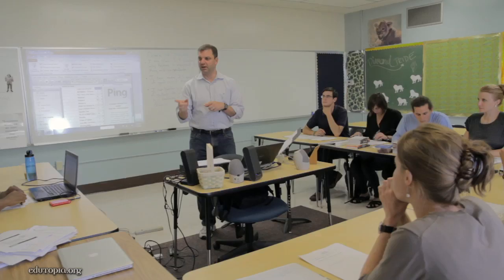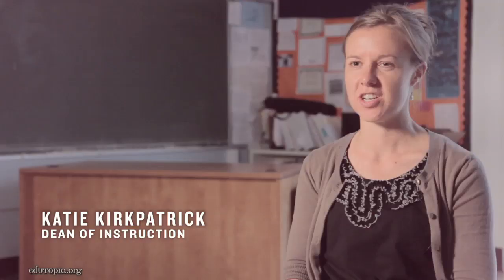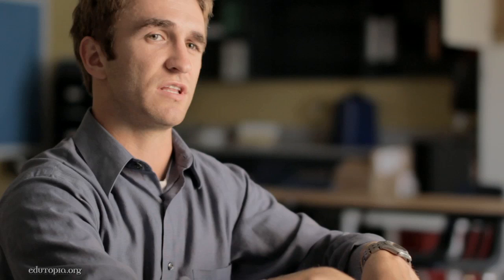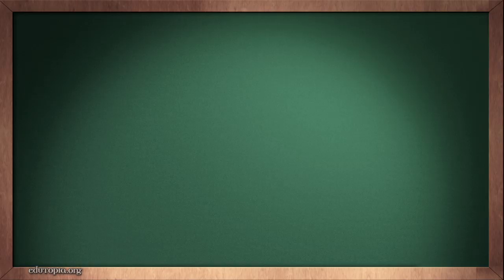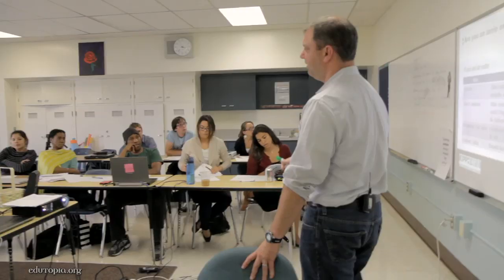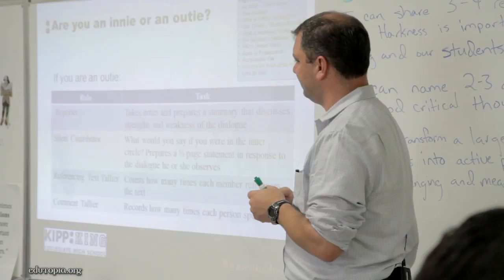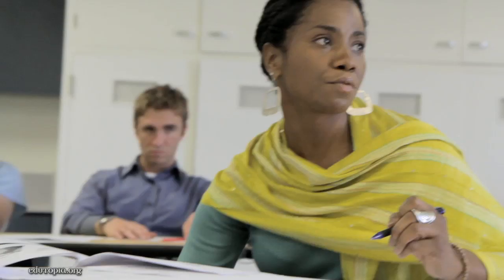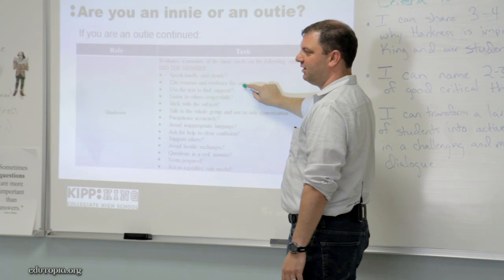How KIPP Teachers Learn to Teach Critical Thinking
Professional development at KIPP King includes setting up "fishbowl" classroom configurations, assigning student roles, and other techniques for facilitating successful Socratic discussions.